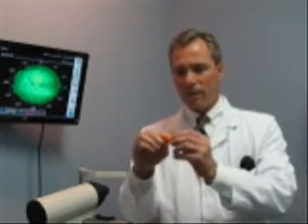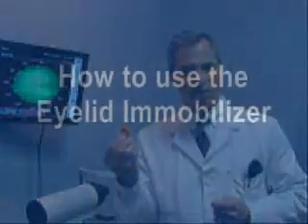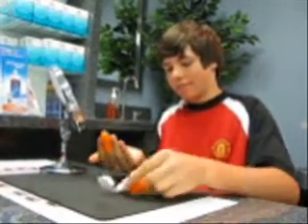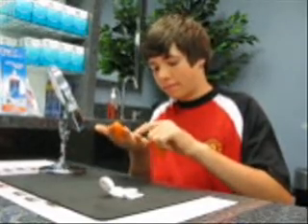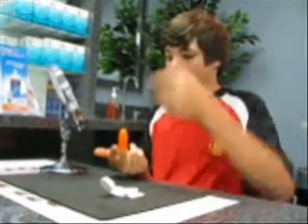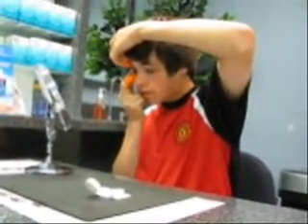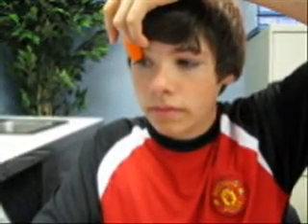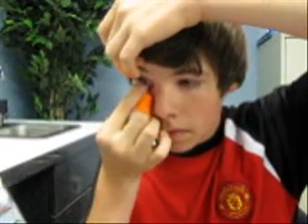Eyelid Immobilizer.wmv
Do you have difficulty inserting or removing your contact lenses?

Do your eyelids slip and get in the way?

Just think, if you didn't have eyelids, it would be easy to insert and remove your contact lenses.  The biggest problem for most people is getting the lids out of the way to allow the contact lenses to adhere to the front of your eye (cornea).  The lids also get in the way of the removal of the lenses.

The Eyelid Immobilizer Contact Lens Insertion & Removal System is just what you need for fast and easy insertion and removal of your contact lenses.

Eyelid Immobilizers are specially designed finger cots that securely grip your eyelids to allow safe, easy and fast insertion and removal of your contact lenses.  Eyelid Immobilizers are made with medical grade latex with a specially textured surface for secure gripping of your eyelids, even if they are wet.